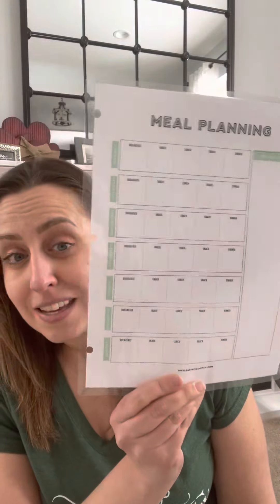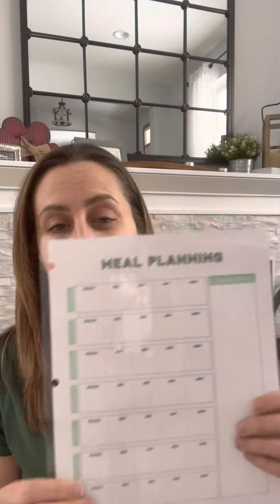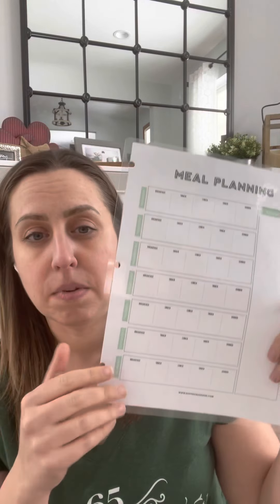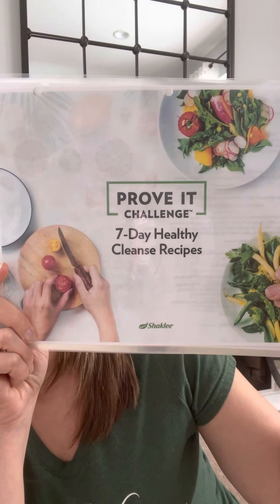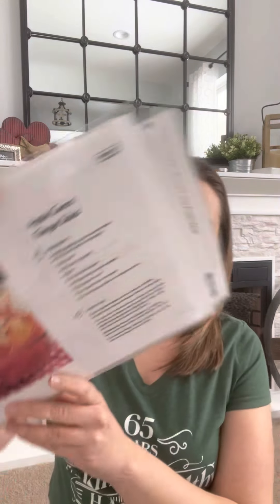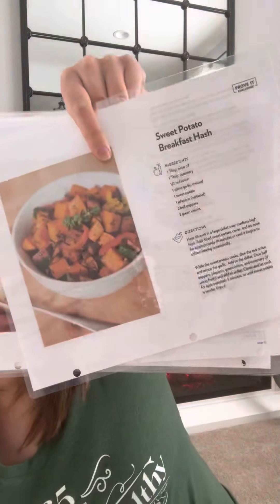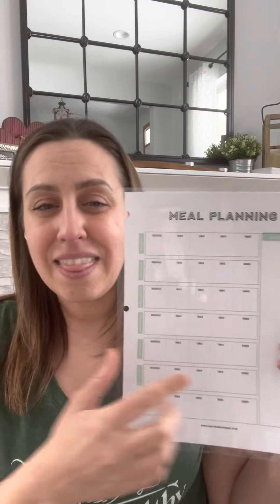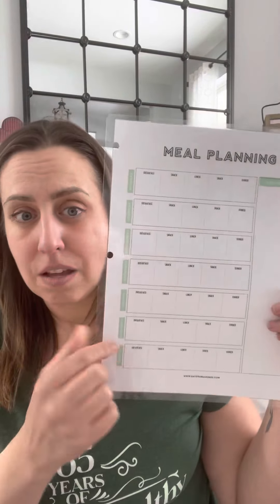Wellness Week - Prep is the KEY!